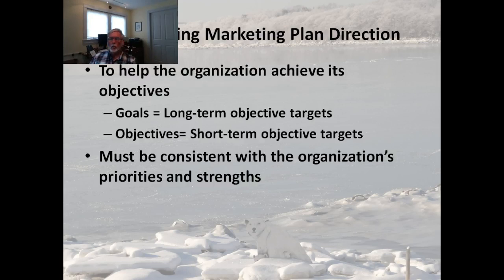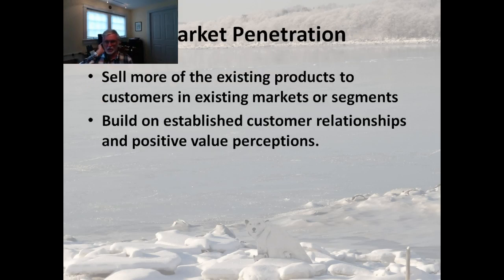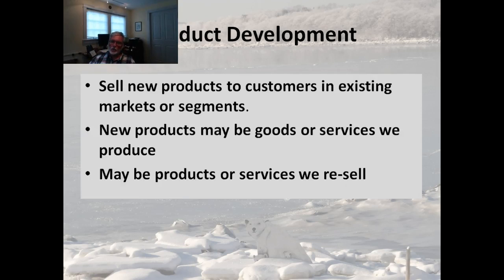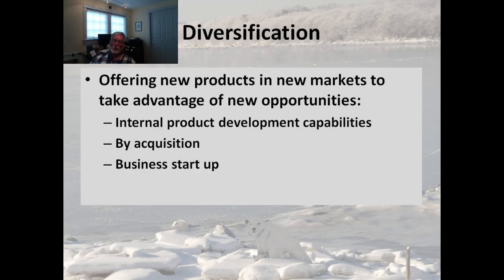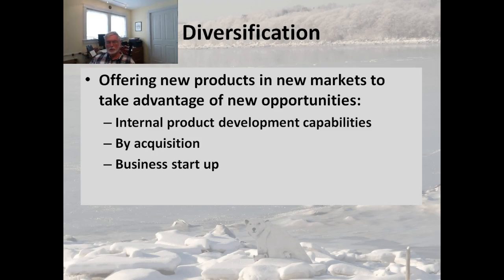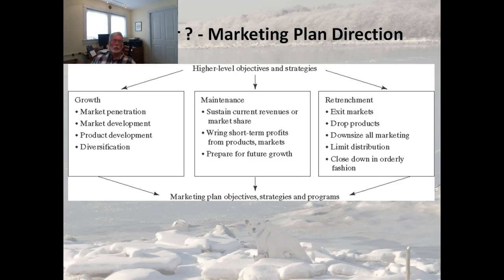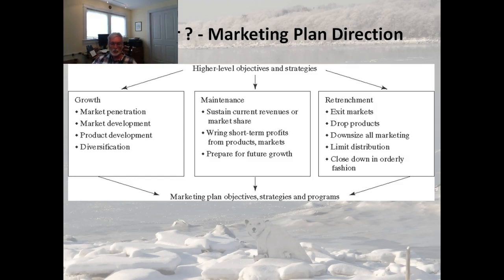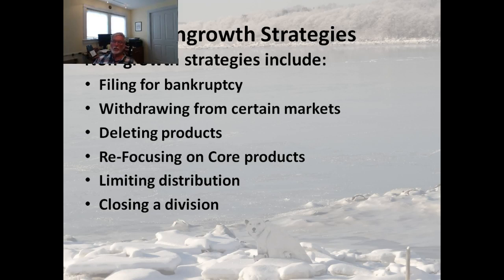11 Chapter 5 Part 1 Summer 17